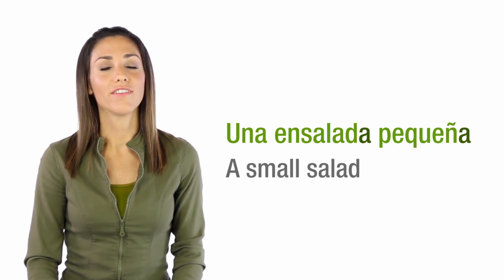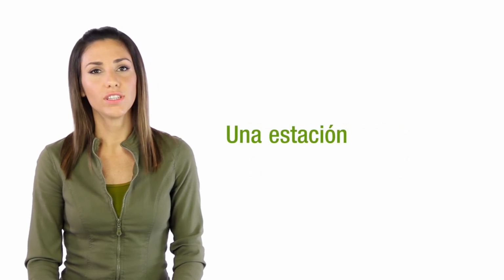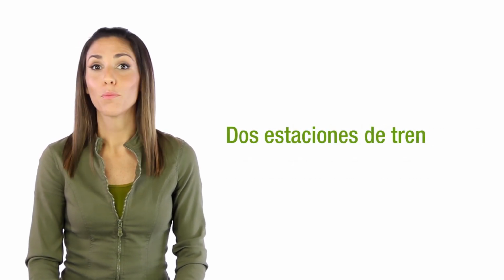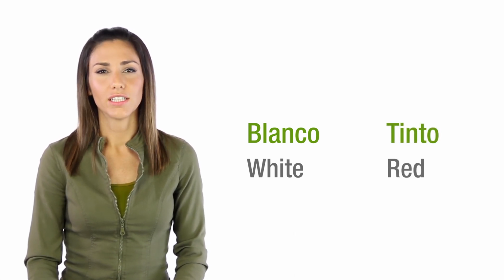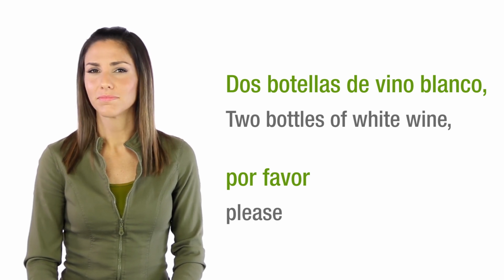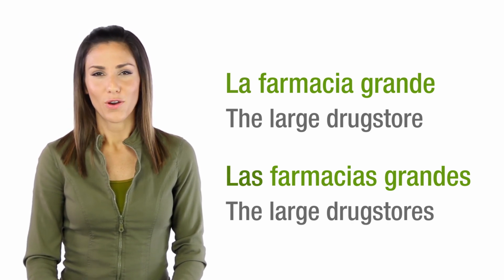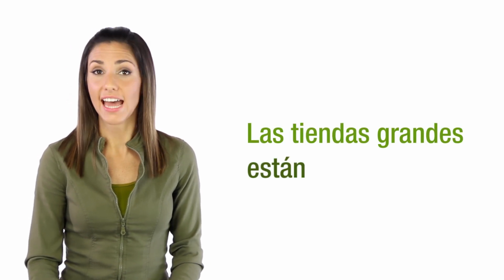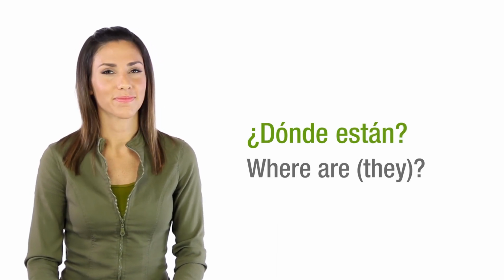ADJECTIVES IN SPANISH. THE POWER OF DESCRIPTIONS IN SPANISH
Adjectives in Spanish will make all the difference to your communication in Spanish. They're necessary when describing and understanding anything. Whether we want things to be hot or cold, large or small, expensive or cheap, light or regular, these are all adjective choices we make on a daily basis. The list of Spanish adjectives is long, but they're the perfect tools to be as specific as possible when asking for something. Sonia Gil’s tips and tricks will make it easy for you to quickly master these adjectives in Spanish.

There are many things to keep in mind when using descriptive adjectives in Spanish, but in this video we’ll focus on two for now: gender and number agreement. This means that Spanish adjectives have to match the noun they describe in both gender and number. These are new features for English speakers, since there is no such thing as masculine or feminine gender for nouns in English and you don’t need to adapt the adjective like in Spanish.

Fluenz: We’ve been working for more than a decade to create the most engaging and beautiful digital language-learning programs anywhere, as well as amazing face-to-face immersions that will transform and inspire you.

Youtube: Learn Spanish, French, Italian, German, Portuguese and Mandarin Chinese with a program that will engage and inspire you like no other. Our tips and tricks, the way each language is carefully taught and the passion we infuse into every minute of your learning will make the difference.